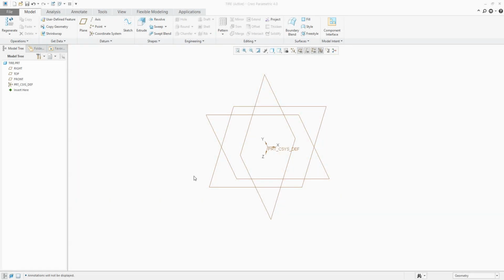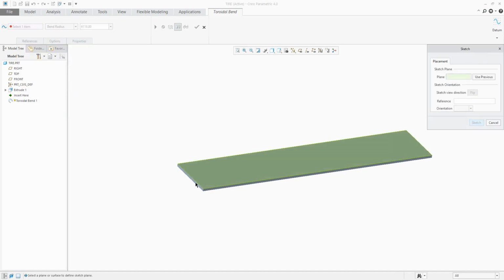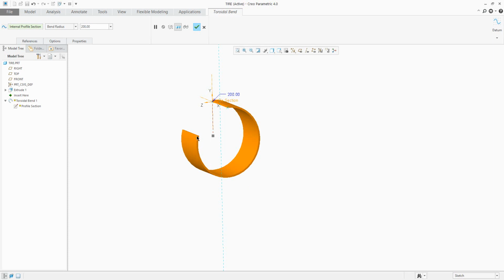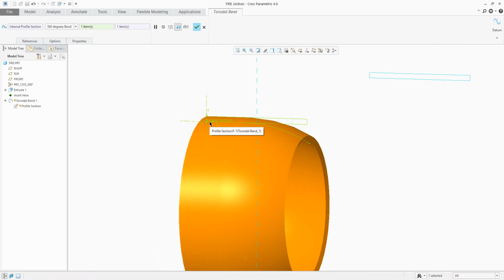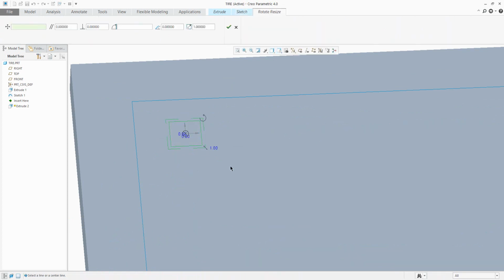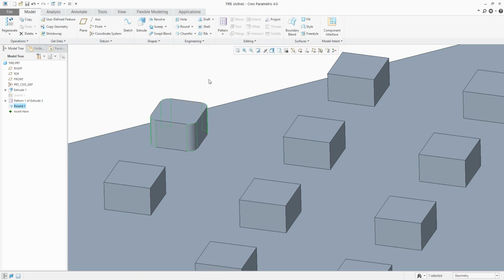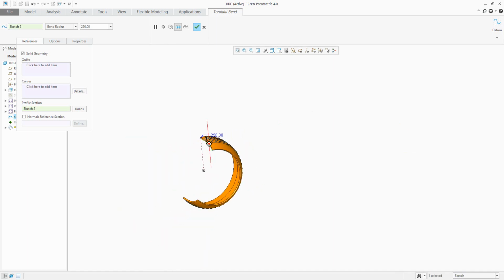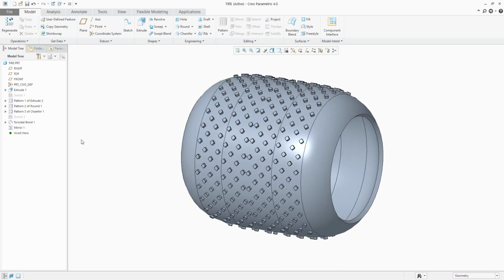PTC Creo 4.0 tutorial: Toroidal Bend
In this video you can learn How to create Toroidal Bend feature or How to create a tire - rolling solid model.

You will learn How to:
Create Internal Sketch
Outside Sketch
Fill Pattern
Toroidal Bend
Mirror Part feature
and more :)

This video was created based on question from a comment under my video on YouTube channel.